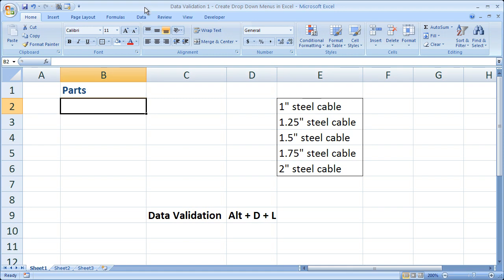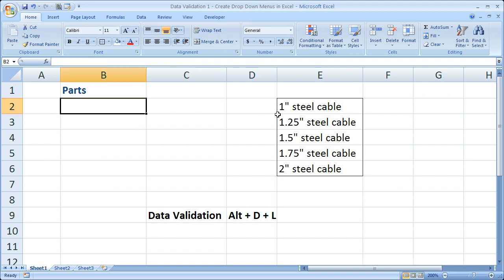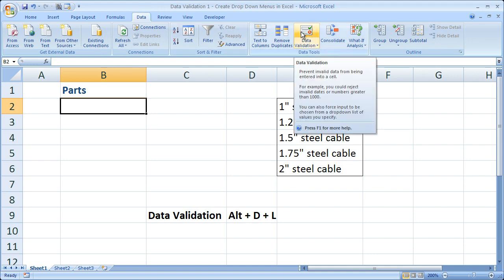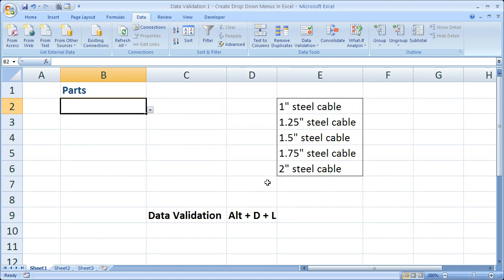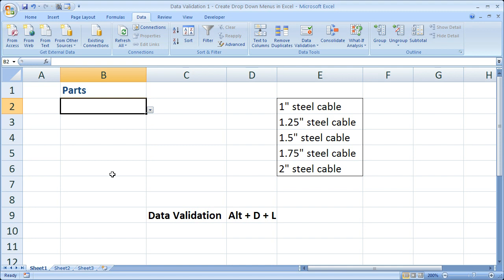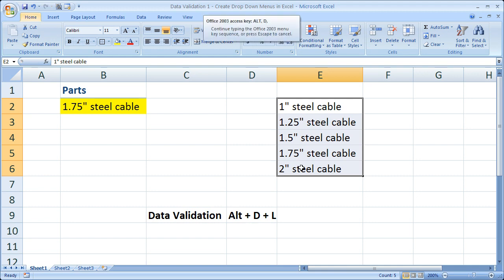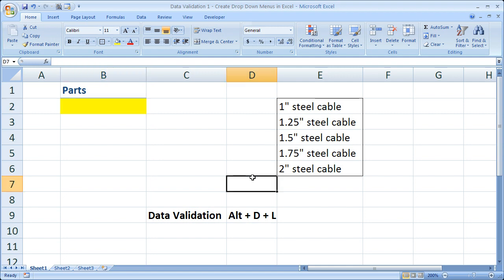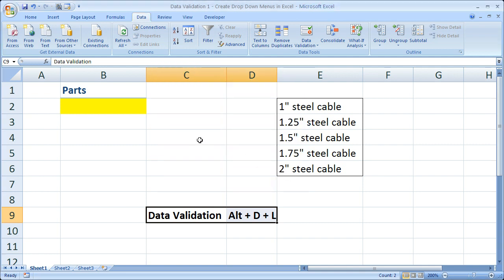Data Validation 1 - Create Drop Down Menus in Excel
Step by step guide to creating drop down menus in Excel.  This Excel video tutorial shows you how to use data validation in Excel in order to make a drop down menu that displays from any cell within a worksheet.  This is a great tutorial for anyone who is not familiar with data validation but who still needs to make a drop down menu in Excel.

The real benefit to using drop down menus in Excel is that you can make it easier for a user to enter the correct value into a cell.  This works well when creating a user form from an Excel worksheet.